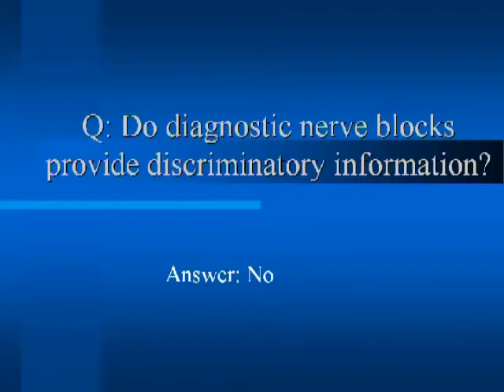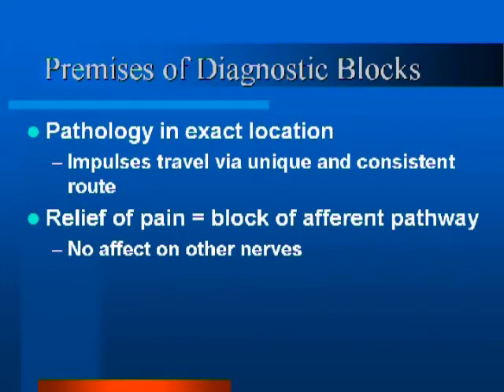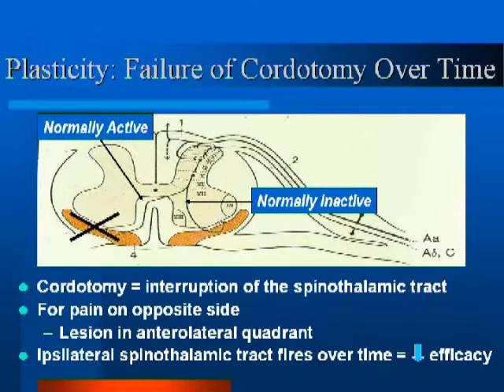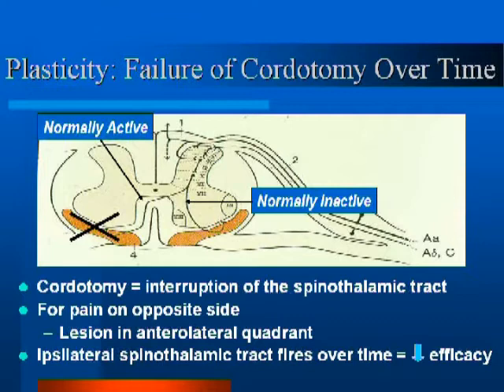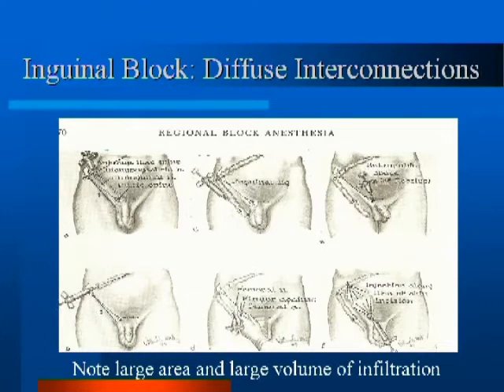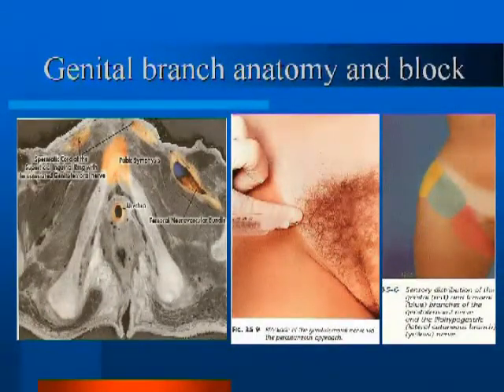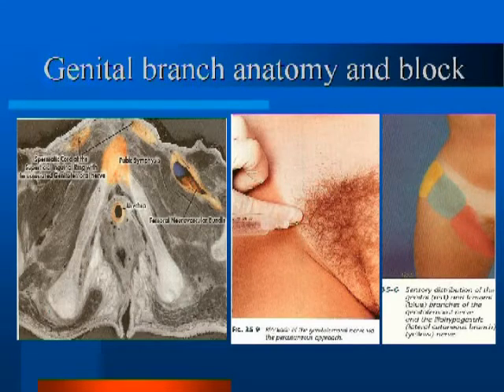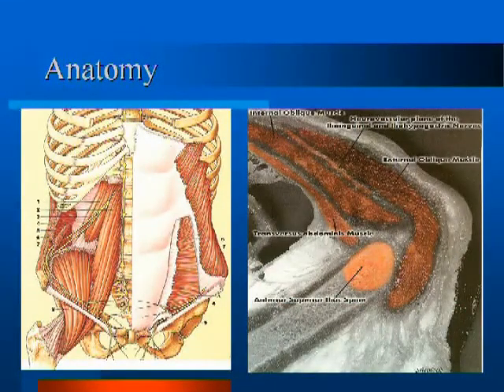Nonoperative Management of Post-herniorrhaphy Chronic Inguinal Pain (Parte3)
Consensus conference - Nonoperative Management of Post-herniorrhaphy Chronic Inguinal Pain - F. M. Ferrante  (Parte3)